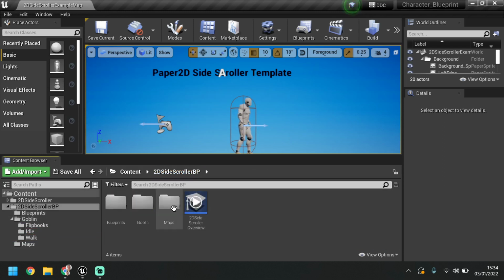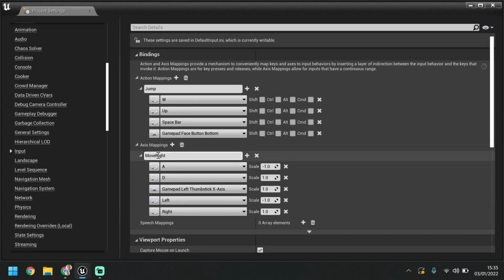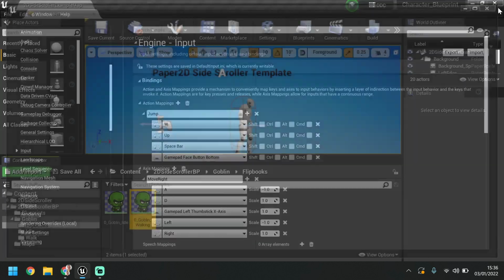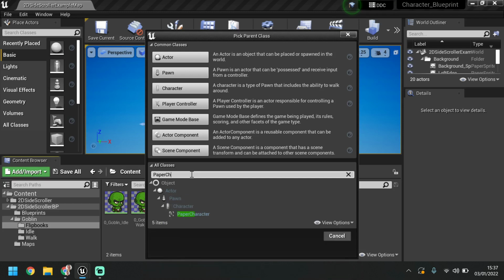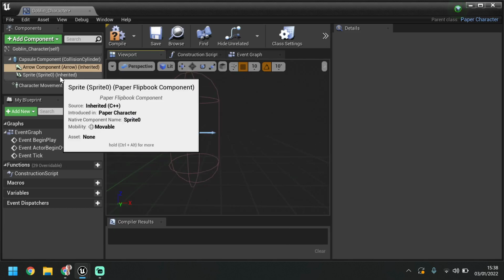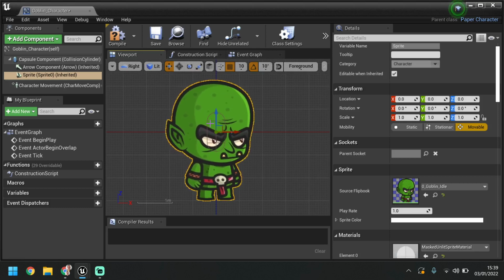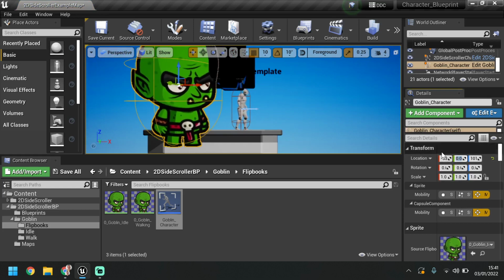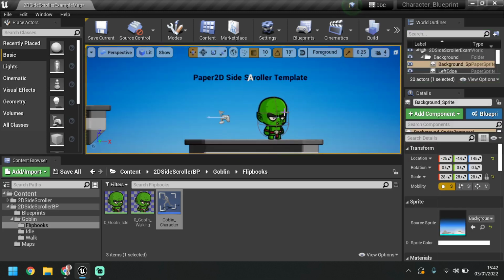2D Game - Inputs and Character Setup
In this video I will demonstrate how to access the controls of a game and set up a character ready to be controlled.